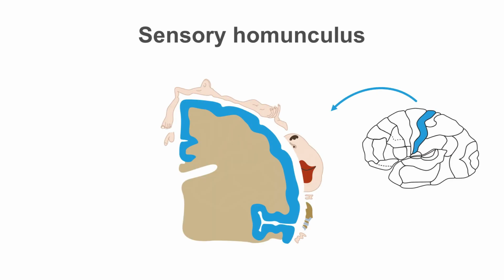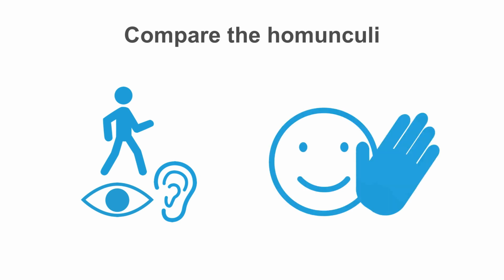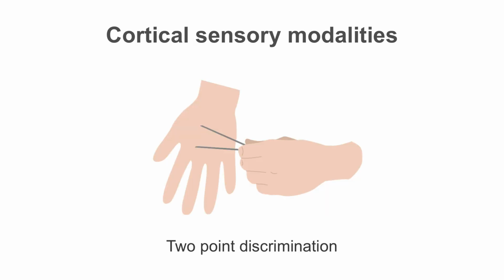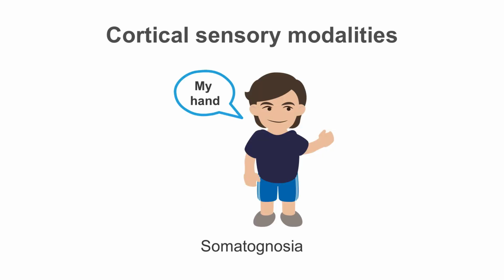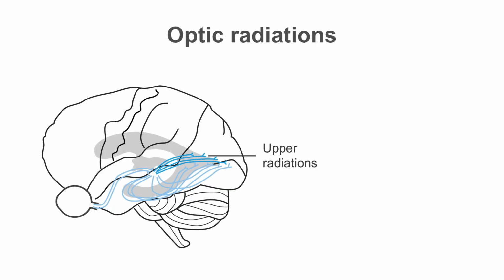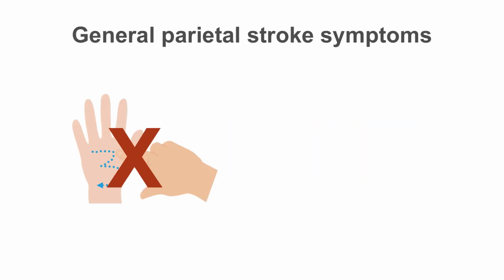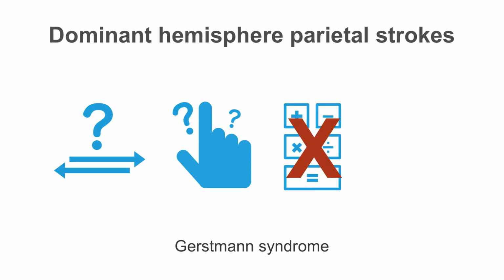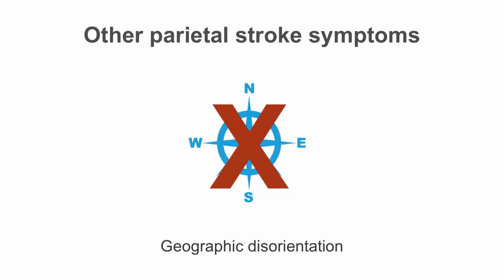Clinical Neurology Essentials 4 Identifying disorders of the parietal lobes